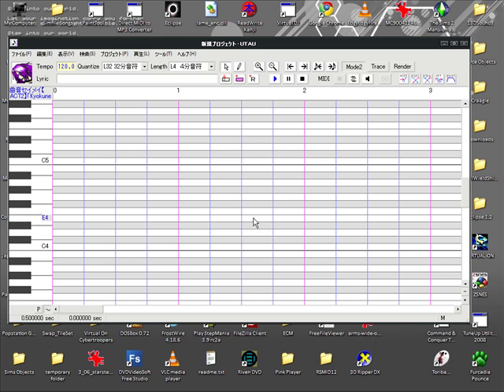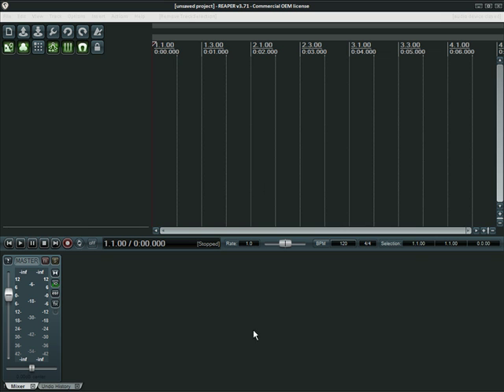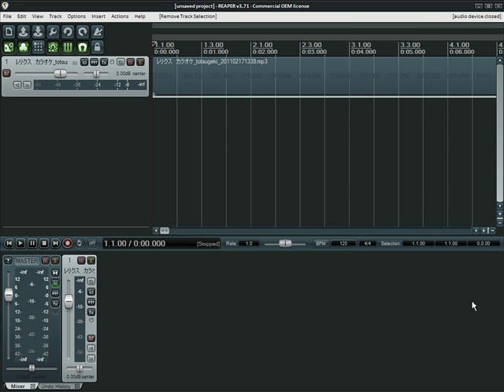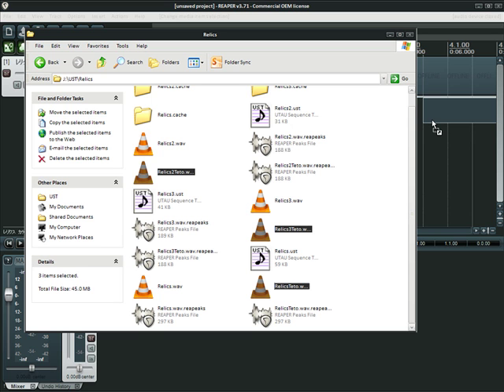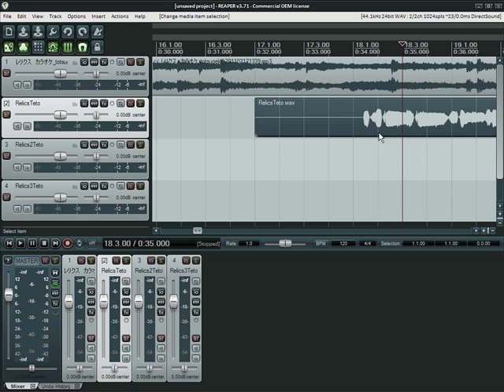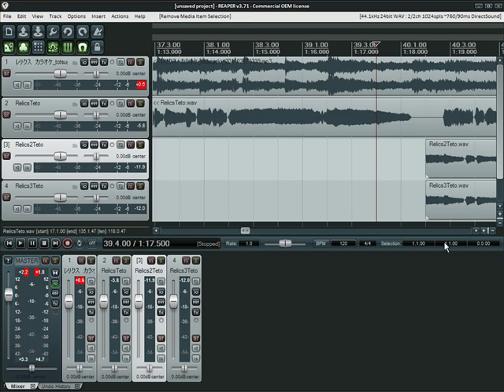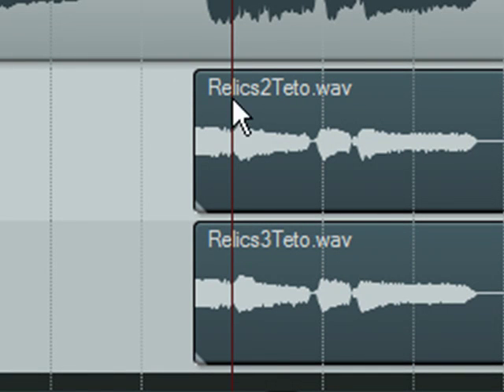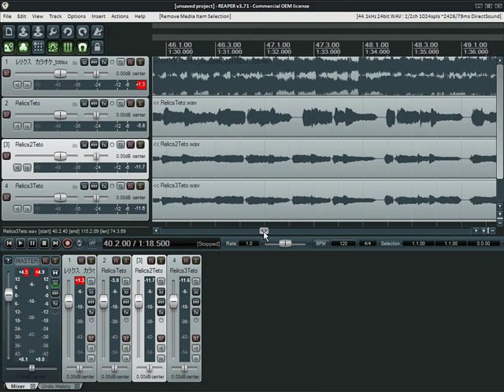Edgy Gives Tutorials! - Tutorial #1: REAPER Mixing and Usage (Part 1/2)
Okay, so, pretty much did this on the fly at the request of TheJxn.
So this is me explaining how to mix with and use REAPER.
Mind you, this is when using REAPER with UTAU/v.Connect-STAND
You can apply the same principles with other forms of mixing. :)

(Part 2 link: COMING SOON)

By the way, Choji, if you're watching. THE GAME. :D